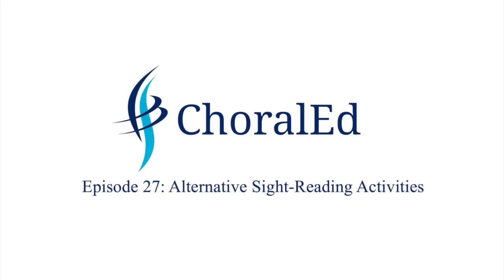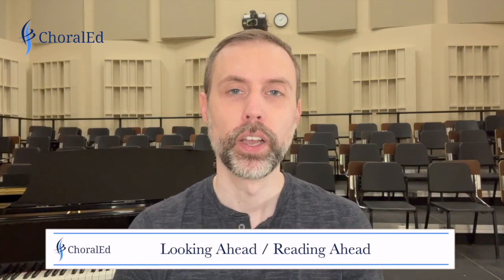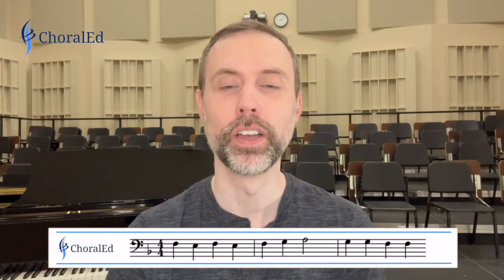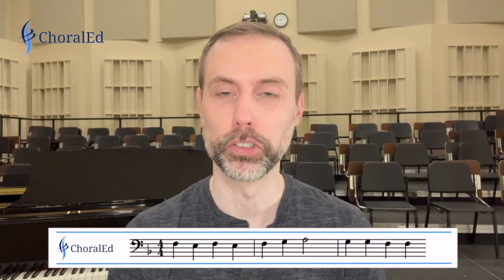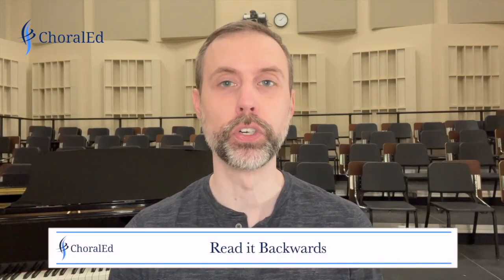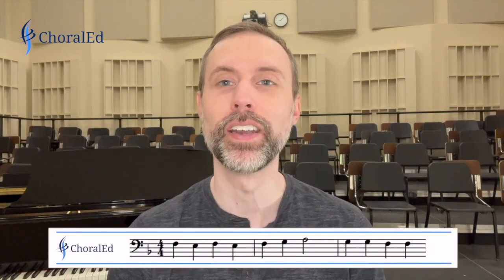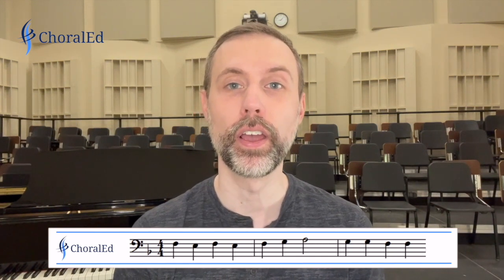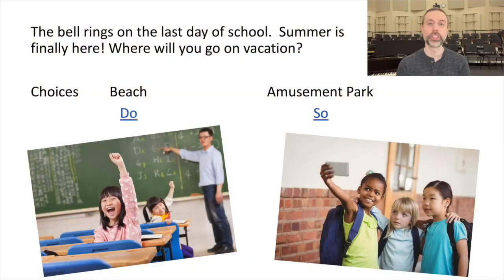ChoralEd, Episode 27: Alternative Sight-Reading Activities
In this episode ChoralEd host Micah Bland discusses alternative sight-reading activities.

Video Content
Introduction 0:00
Reading Ahead 1:07
Read it Backwards 4:16
Sight-Reading Basketball 5:03
Sight-Reading Adventures 9:16
Conclusions 14:48